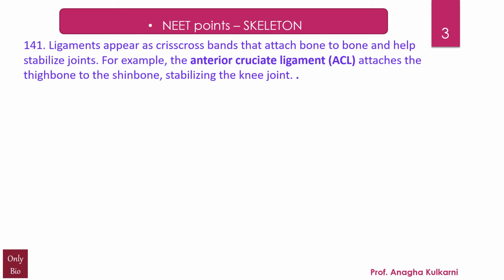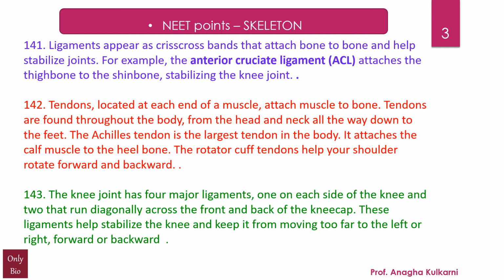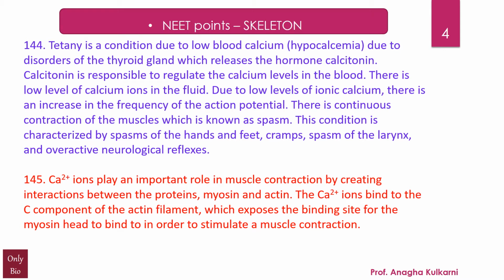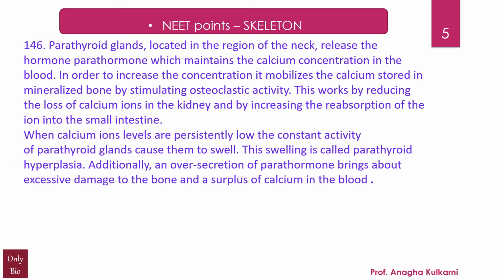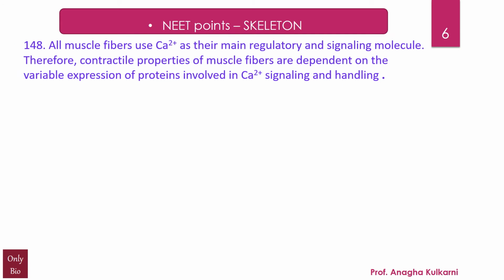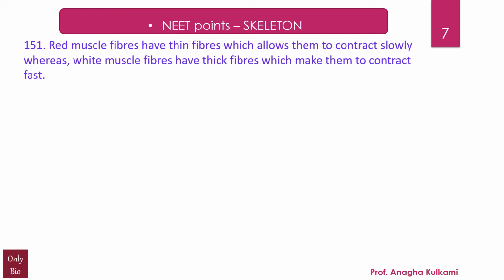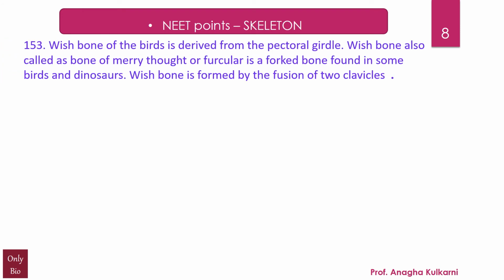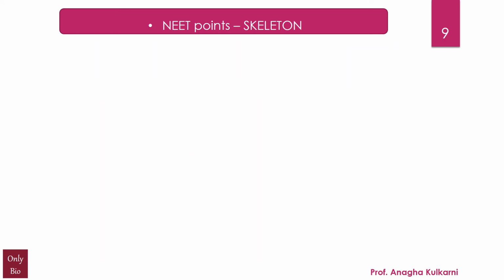NEET points SKELETON 141 to 160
how do the ligaments appear ? which ligament is found to stabilise the knee joint ?  where are tendons found? which is the largest tendon found in the human body ? which are the 4 major ligaments found at the knee joint ? what is tetany ? why does tetany occur ? what is the role of calcium ions in the functioning of muscle ? how is parathyroid gland important in maintaining the calcium level ? what is parathyroid hyperplasia? what is the exact role played by calcium in the contraction of muscles? who found the importance of calcium in the ability of contraction of cardiac muscles? why are red muscle fibres red in colour ? what is the difference between red and white muscle fibres and what are they also called as ?  what is wish bone also called as , how is it formed ? what is meant by control by recruitment ? what is calsequestrin ? who invented kymograph ? how many muscles are found in the human spine ? when does the spine develop in babies? why is lower back pain so common ?